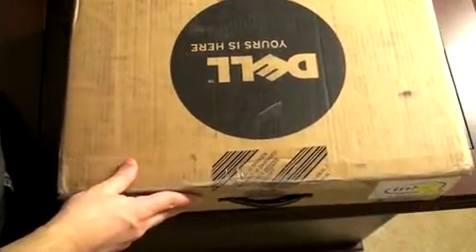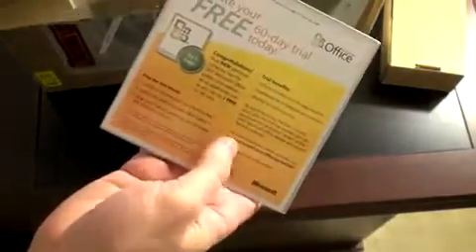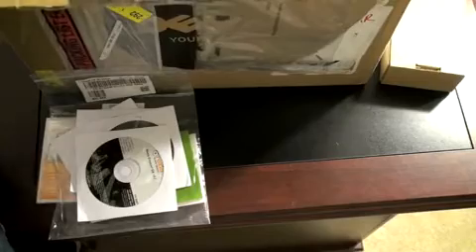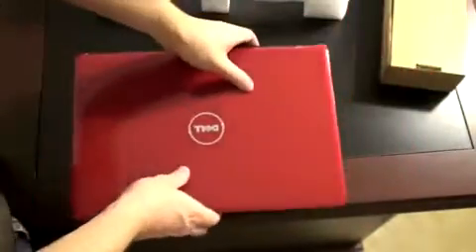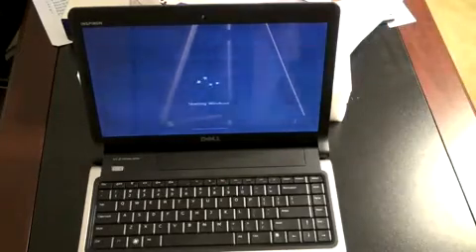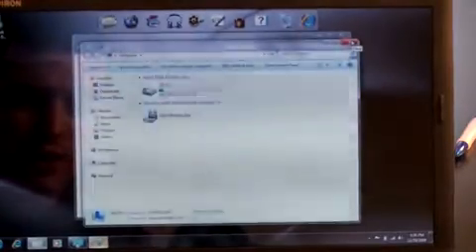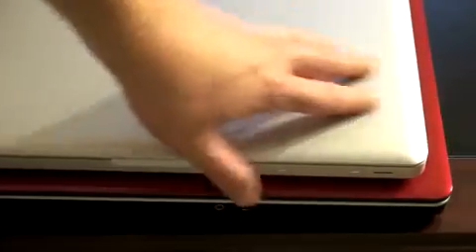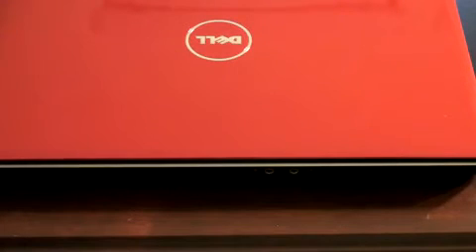Dell Inspiron 14Z Unboxing